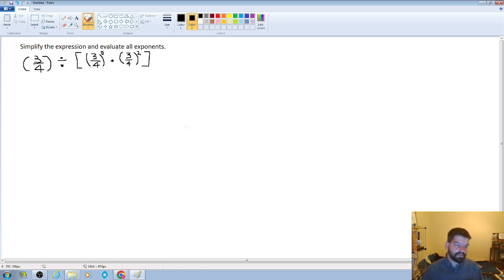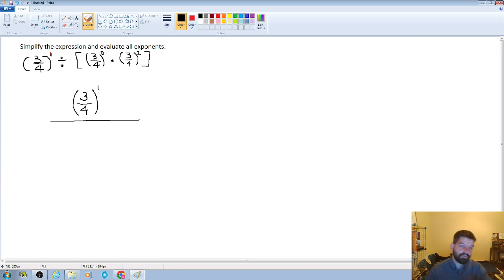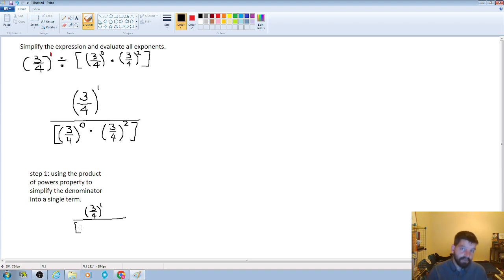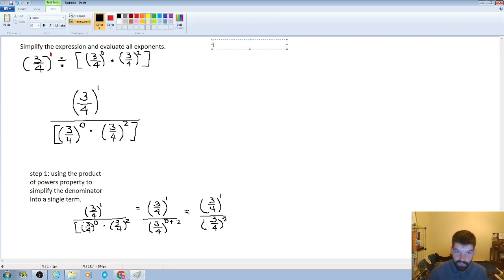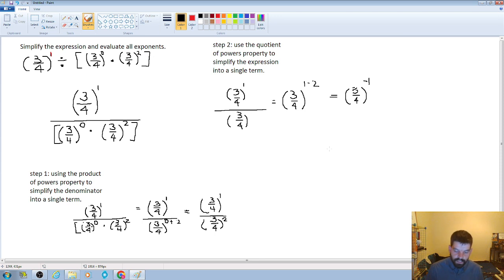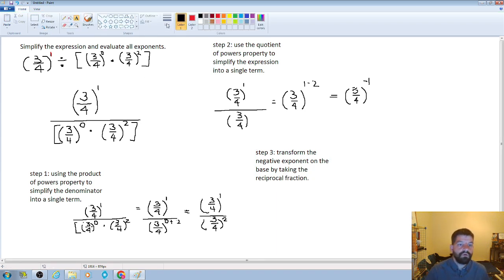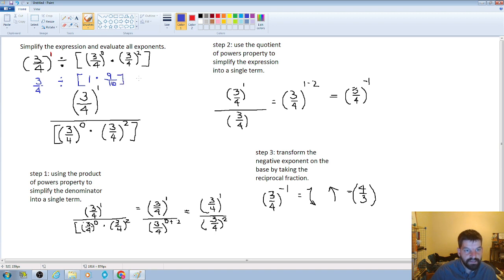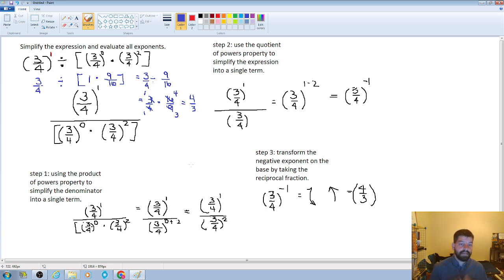ACE This Skill! Applying Multiple Laws of Exponents in One Expression | 7th Grade Math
In this question we are asked to simplify an expression that in solving applies several laws of exponents as well as looks at the properties of negative exponents and exponents of 0. There are many ways to solve this question. Would love to hear everyone's thoughts and individual approaches.